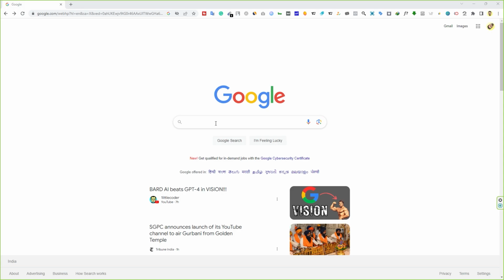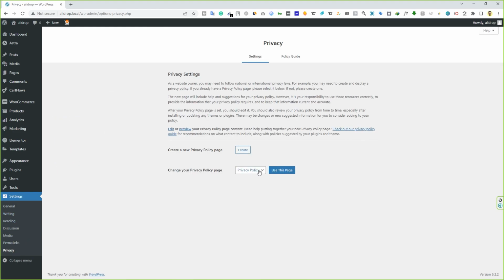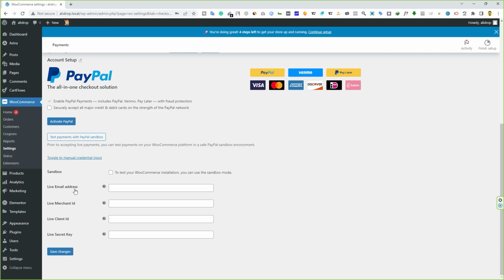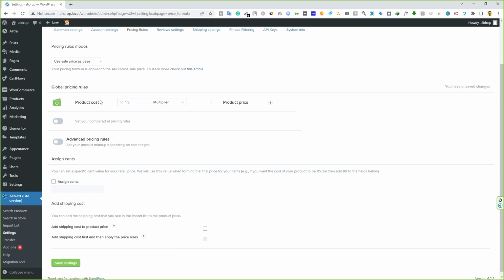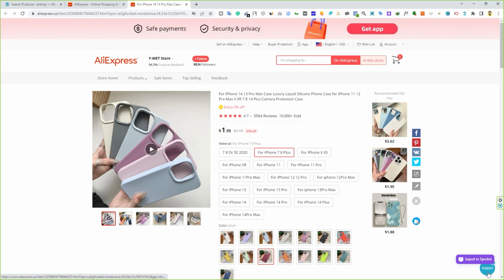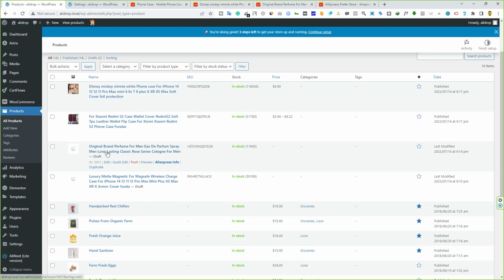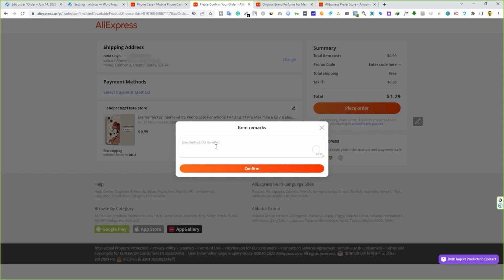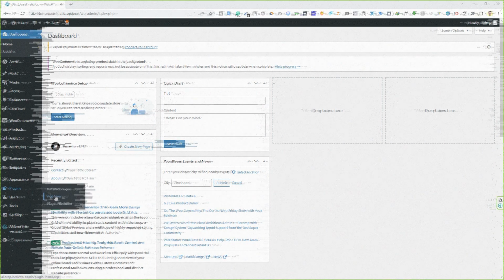How To Make FREE AliExpress Dropshipping Website in 2023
In this video, I will demonstrate a rapid method for creating your own AliExpress Dropshipping Website. I'll show you how to get a Free domain name and Free hosting as well. This content is tailor-made for individuals aspiring to initiate their small business venture or simply gain hands-on experience with AliExpress Dropshipping.

Q.What is Dropshipping website ?
Ans. In Dropshipping website you are selling other website's products on your own website and you will get the profit for that  by selling the product but at high price.
Q.How Dropshipping website works?
Ans.Once you receive a new order on your website, now you have to place an order manually for same product and after that seller of that product ship that product at your customer address.

How To Submit Your Website to Google Search Engine